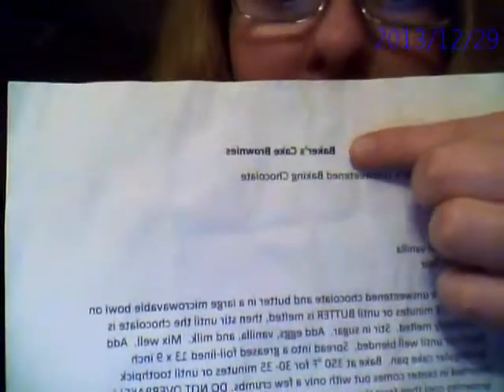bakers cake brownies review